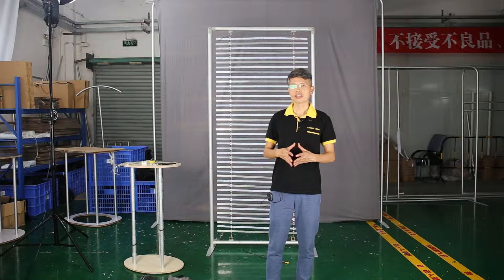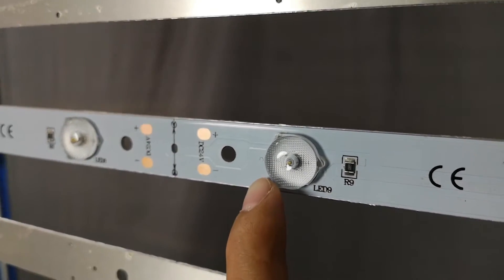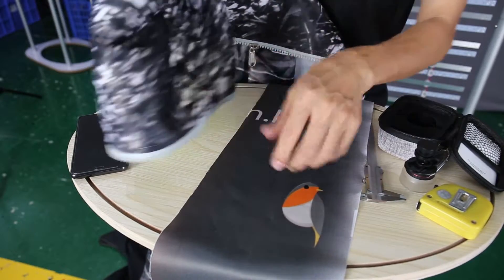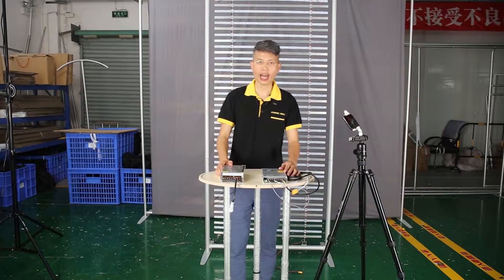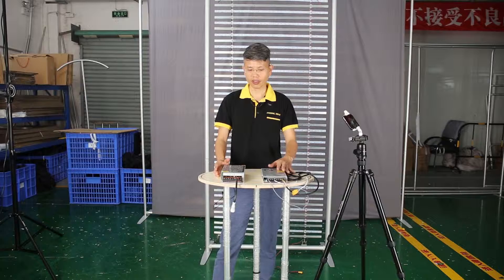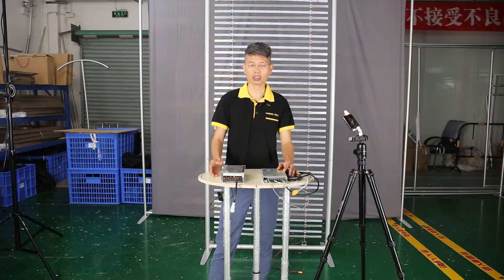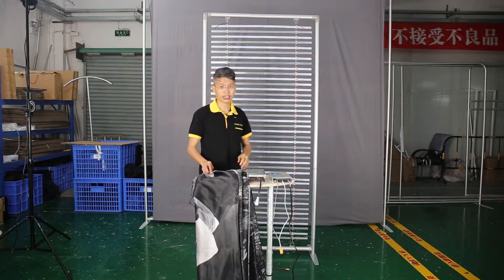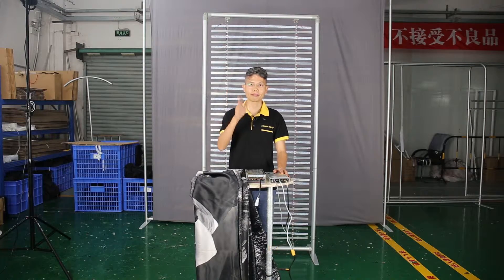[2023] Trade Show Display Ideas - LED light box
Can I trust you?

* Tension fabric backdrops
* Banner stands
* Custom-made arch
* Trade show hanging sign
* Table covers
* 10x10 foot display booth
* 10x20 foot display booth